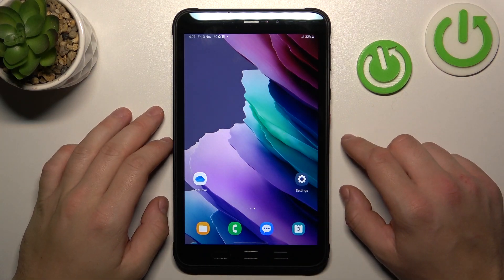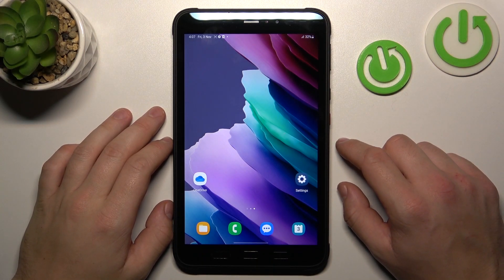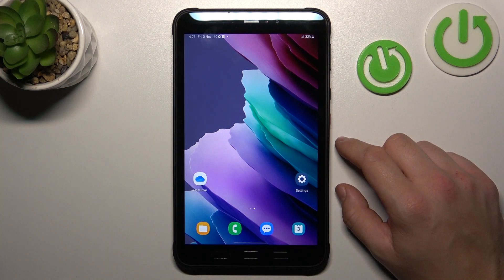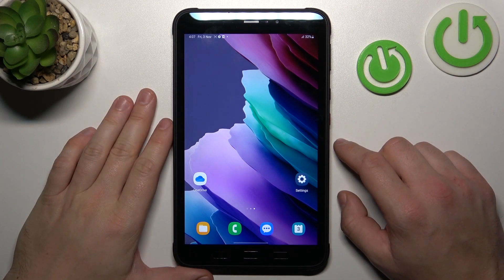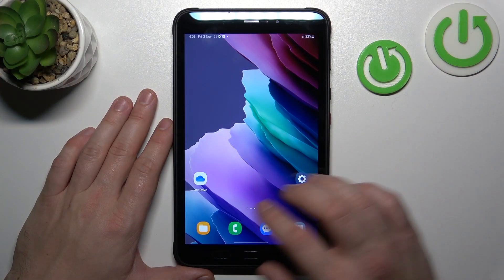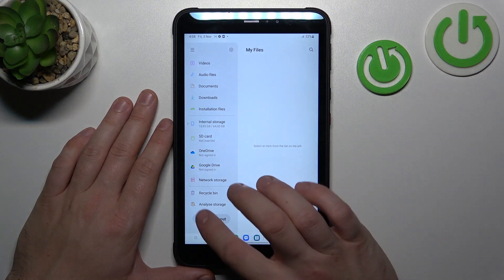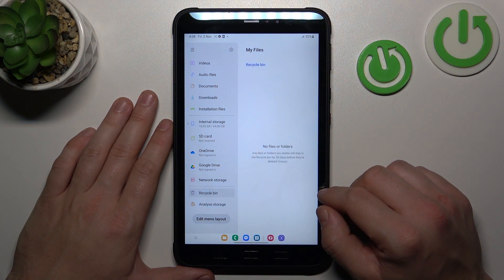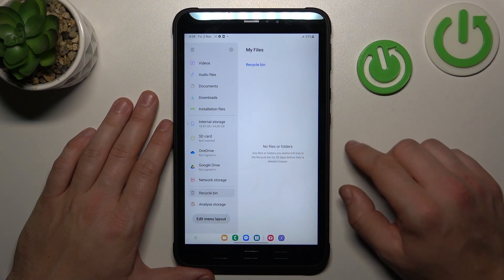How To Access Recycle Bin In Samsung Galaxy Tab Active 3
Dive into the functionality of the Recycle Bin on the Samsung Galaxy Tab Active 3 in this instructional video. Explore how to access and utilize this feature to recover deleted files effortlessly.

Does the Samsung Galaxy Tab Active 3 have a Recycle Bin?
Where can I find the Recycle Bin on my Tab Active 3?
How can I recover deleted files from the Recycle Bin on the Galaxy Tab Active 3?